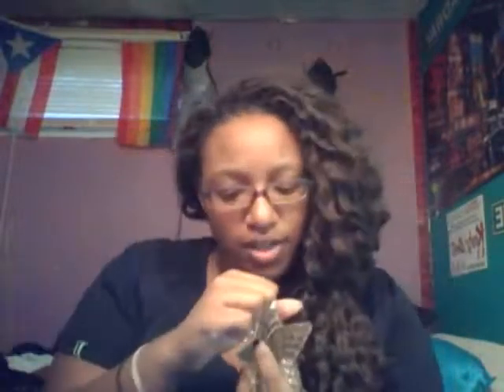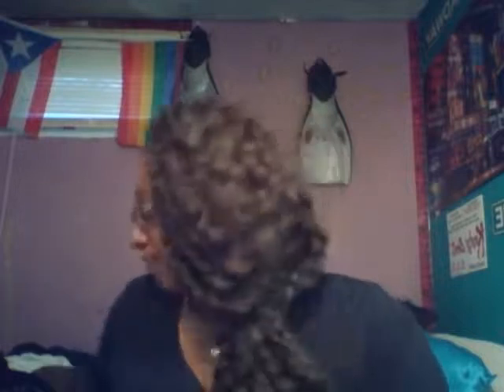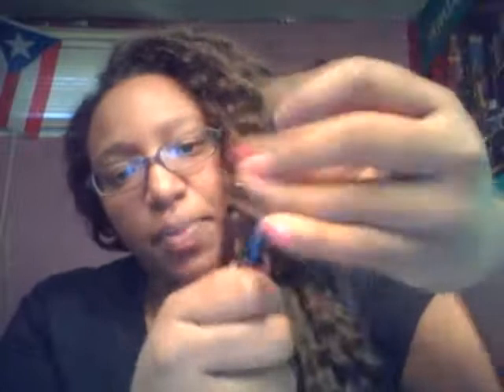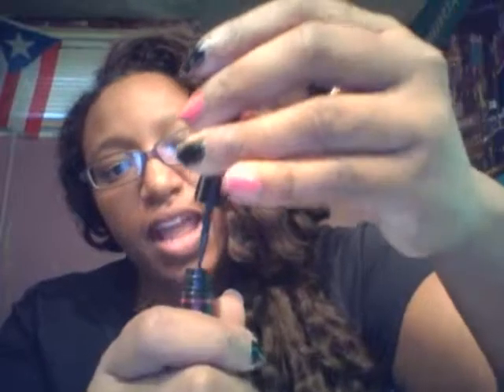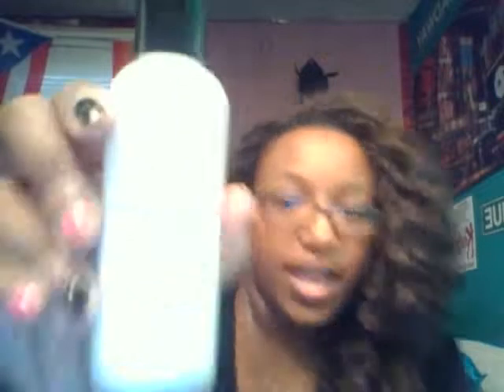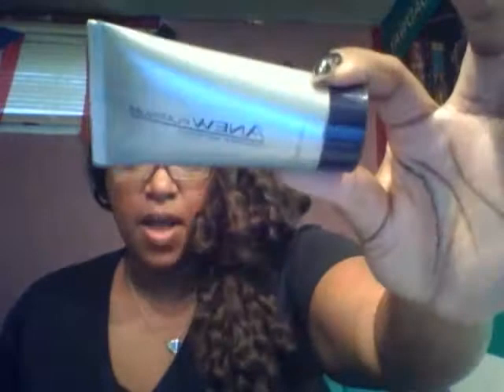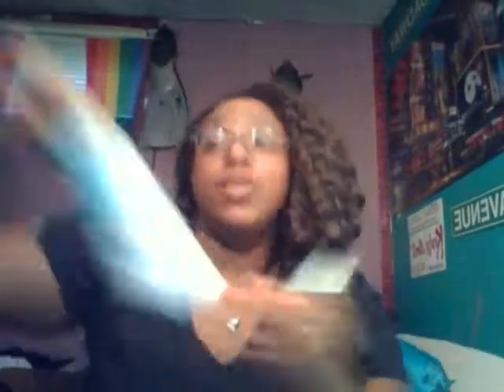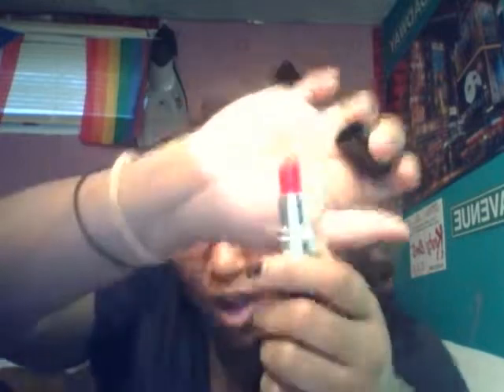Avon Hit or Miss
PLEASE OPEN!

Products
Avon Magix
Viva by Fergie
Glow bronzing pearls (my # B202)
Artic Goddess Quad
Glow Bronzing Powder (my # P02 Light bronze)
Nail Pro
Haiku Original and Sunset
Peony Soft Musk
Drama Mascara
Super Shock Max Mascara
Anew Platinum Cleanser